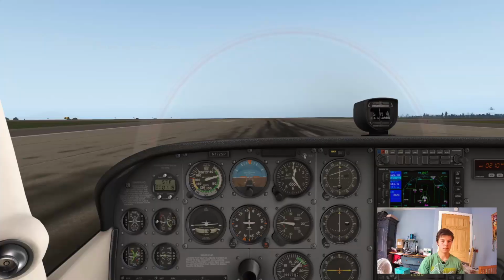How do planes fly? | Aviation101 - Episode 2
In the second episode of the Aviation101 series, Louis-Philippe Robichaud breaks down how planes fly! His explanation includes the basics of lift, the physics of an airplane wing and how air pressure works to create lift, basic flight simulations showing how an airplane turns on its axes, and many more great insights!

WE DO NOT CLAIM OWNERSHIP OF ANY MUSIC WITHIN THE VIDEO.